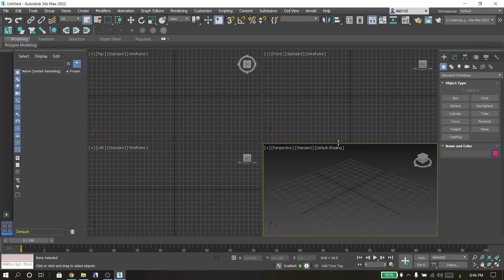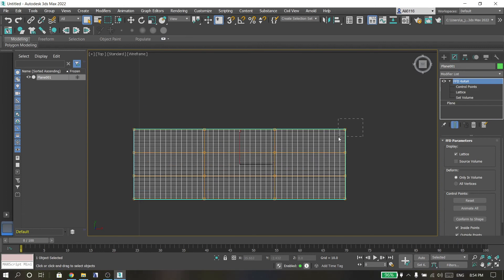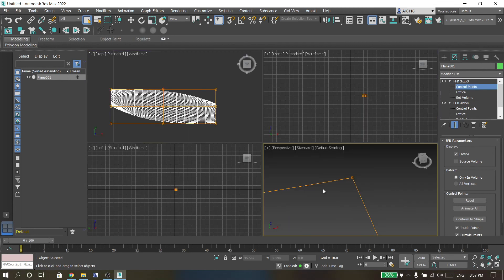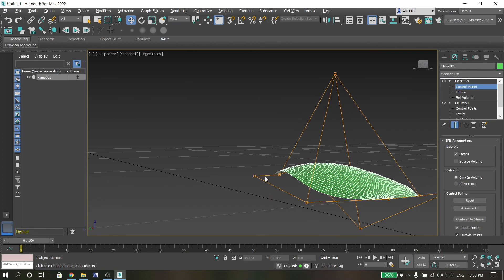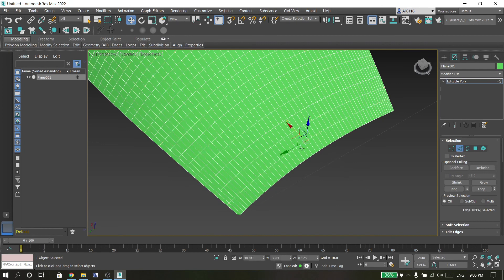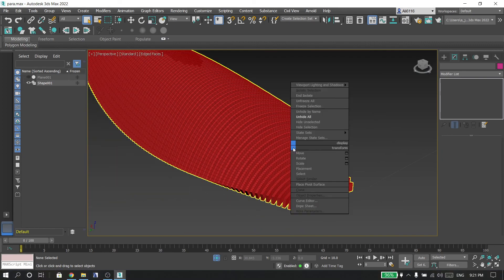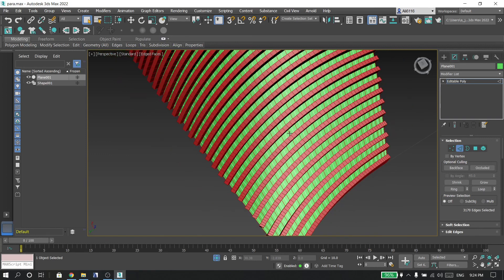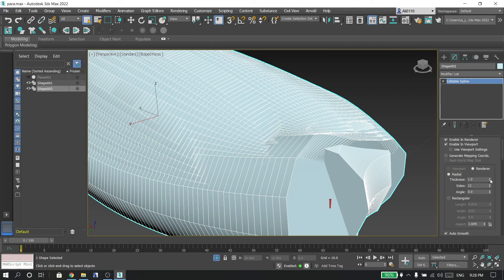03_Parametric Design